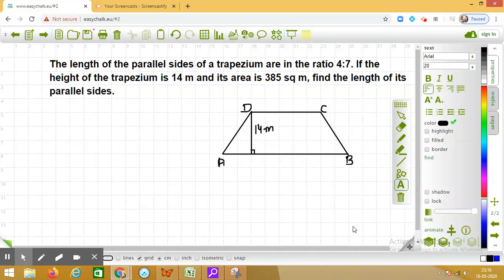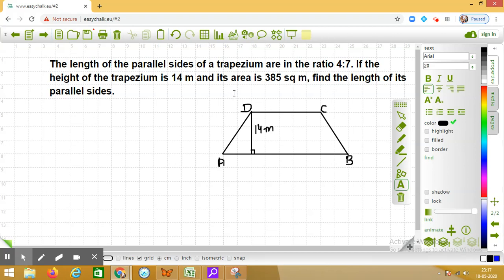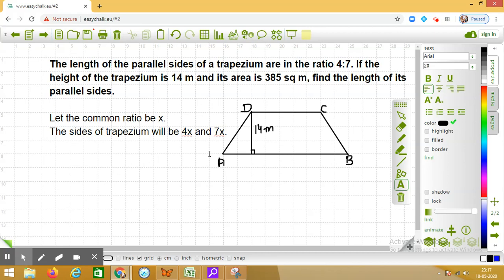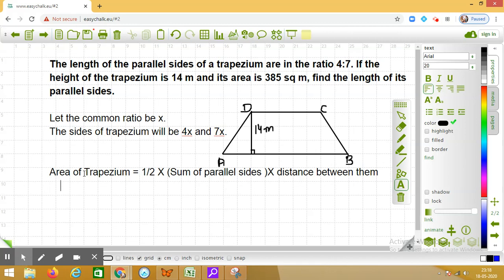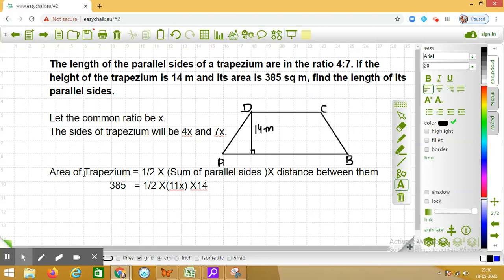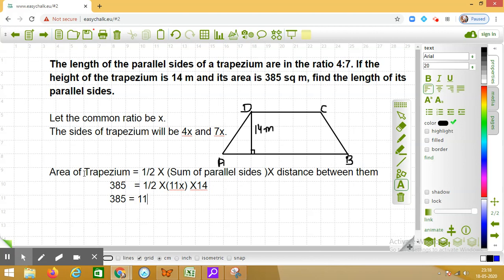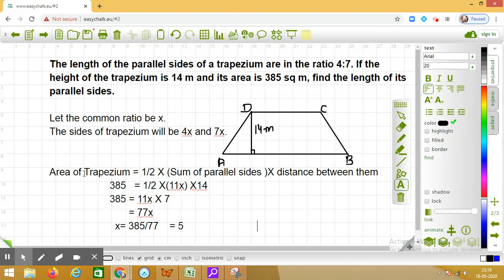Class 8 DAV | Mensuration WS1 Q11| The length of the parallel sides of a trapezium are in the ratio.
👉About this video : In this video we will learn to solve
The length of the parallel sides of a trapezium are in the ratio 4:7. If the height of the trapezium is 14 m and its area is 385 sq m, find the length of its parallel sides.